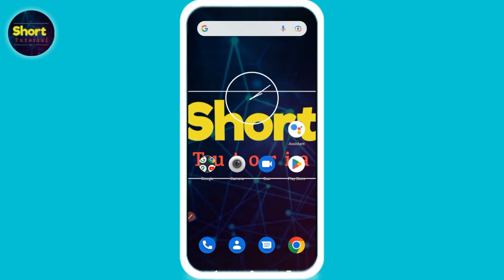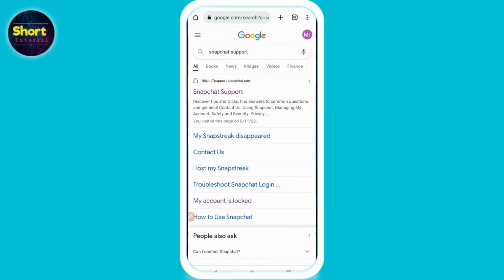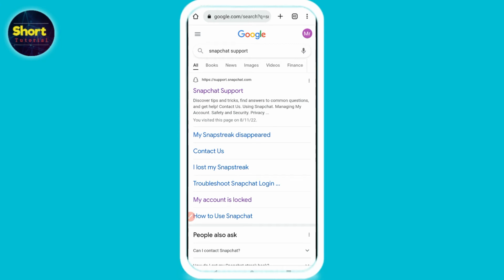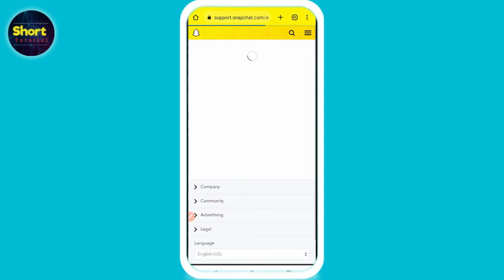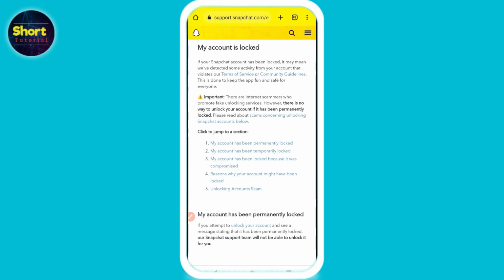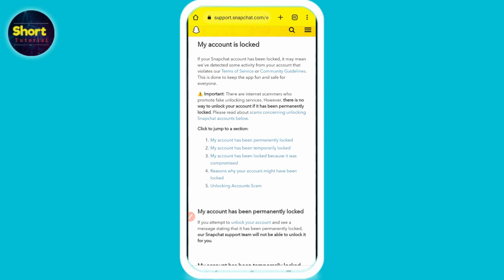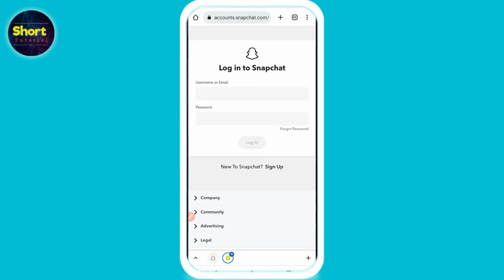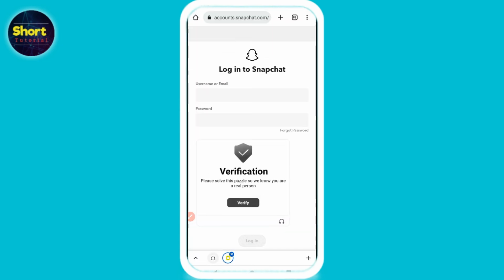How to get snapchat back after being banned